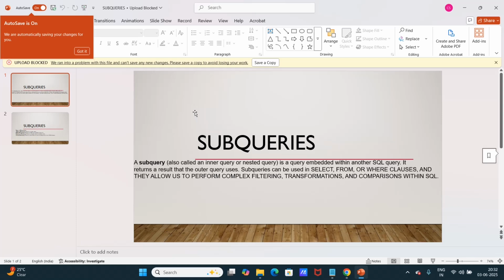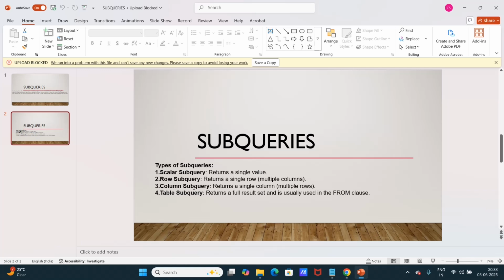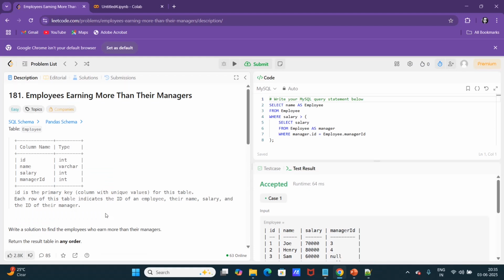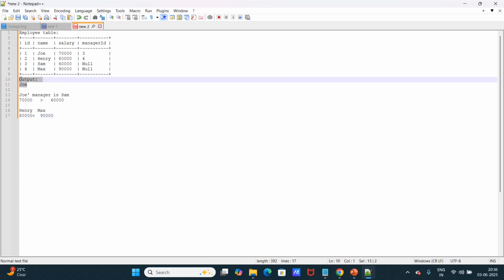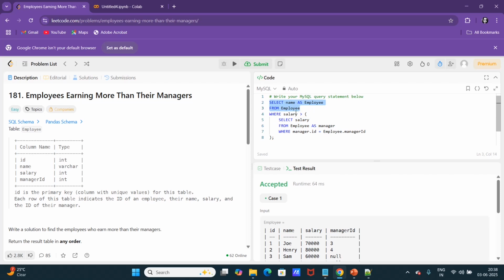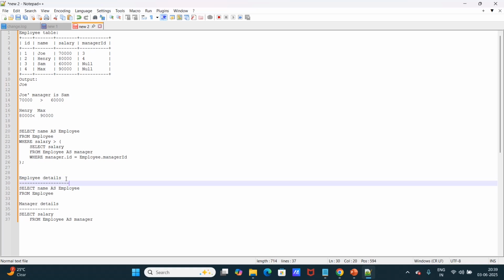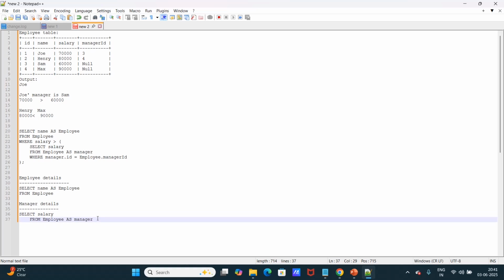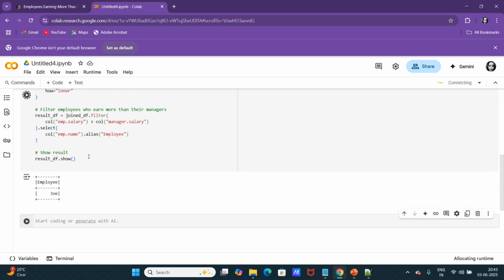PYSPARK|SQL|SUBQUERIES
Please find how to convert SQL to pyspark coding.